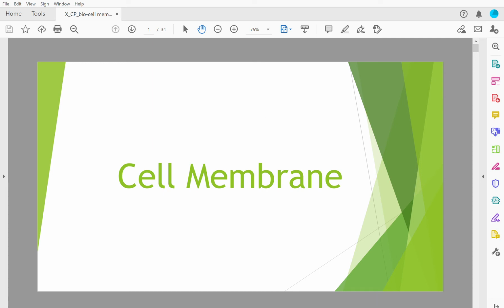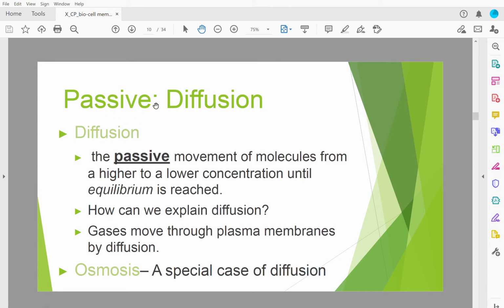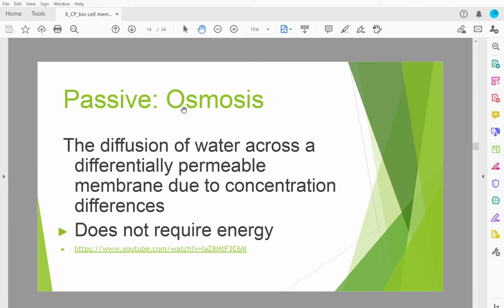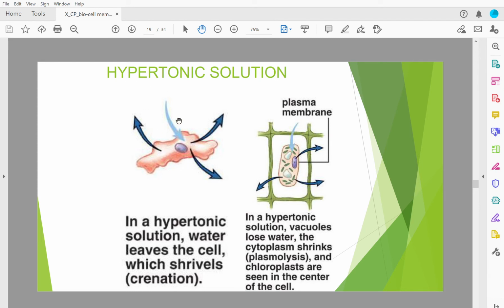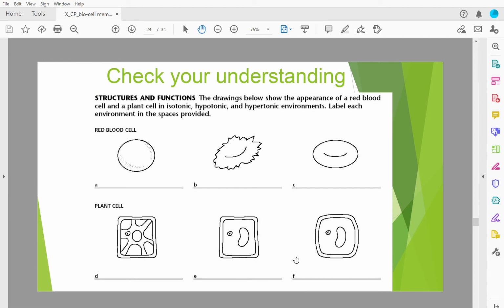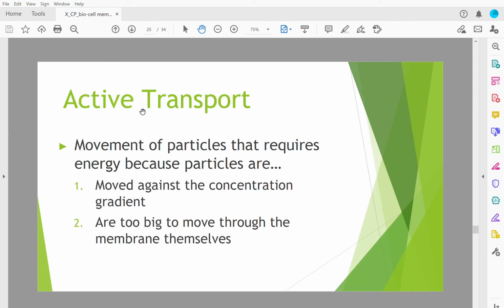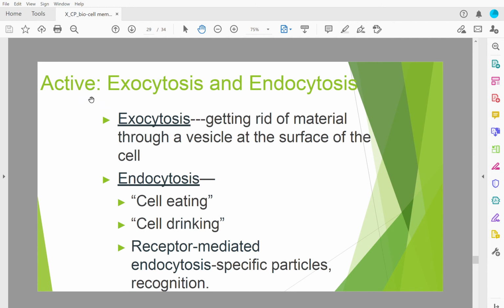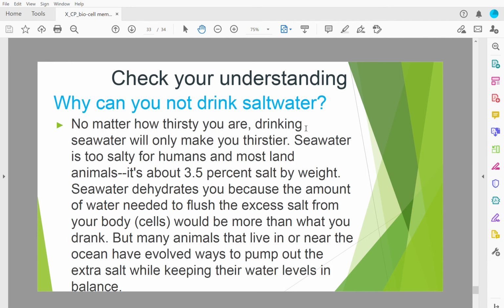Cell membrane and transport PPT